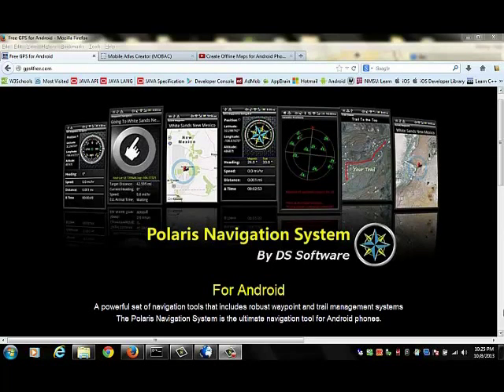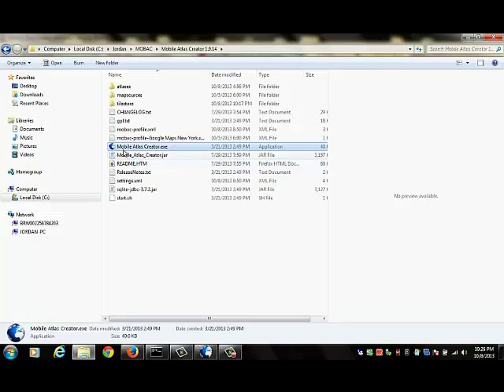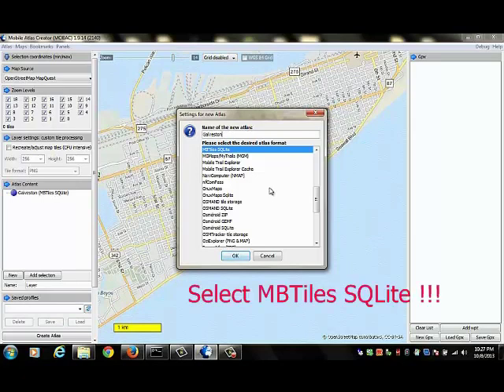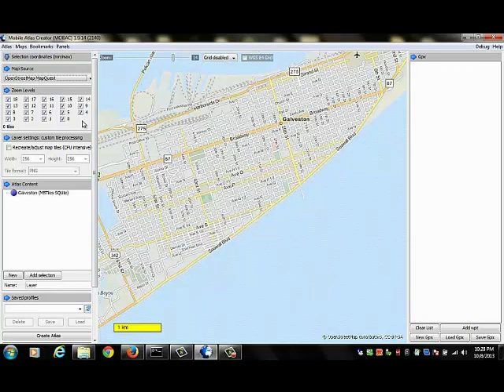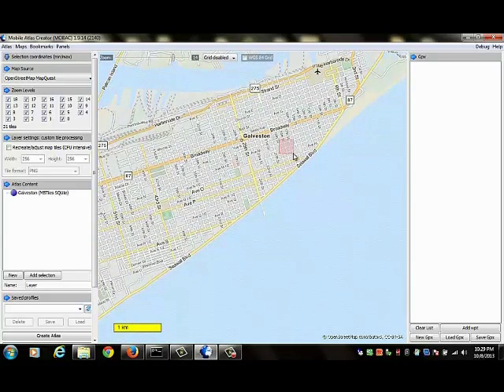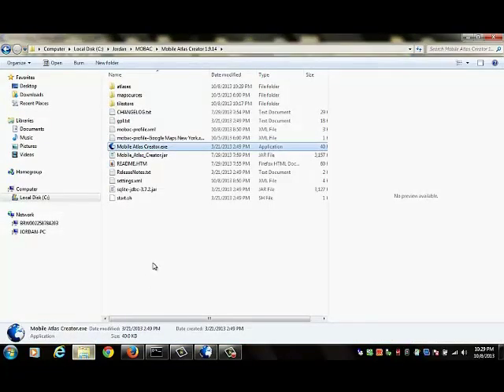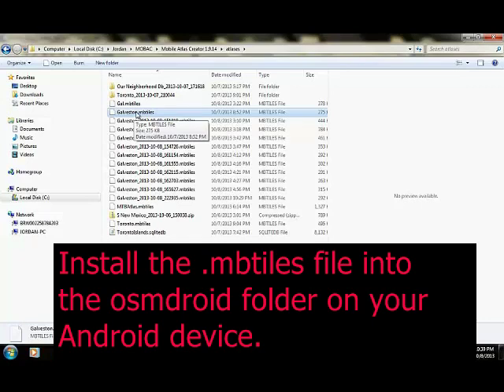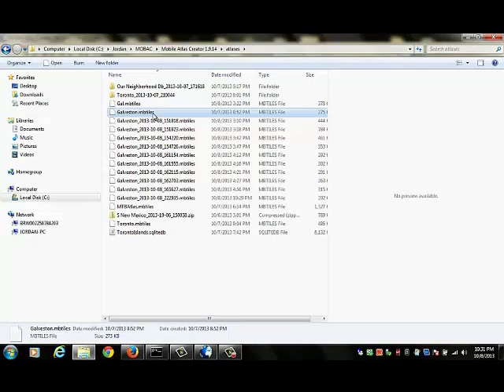Create Custom Maps for Offline Navigation on Android Devices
Find out how to create your own maps that can be used for offline navigation on Android phones and tablets.